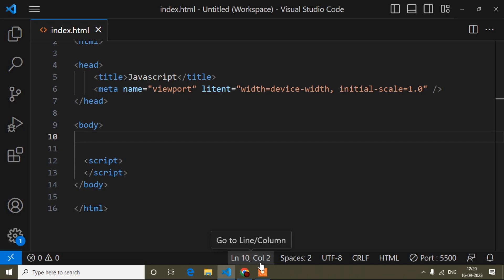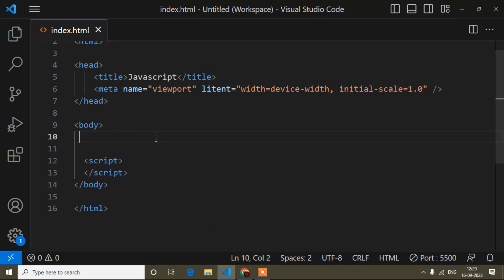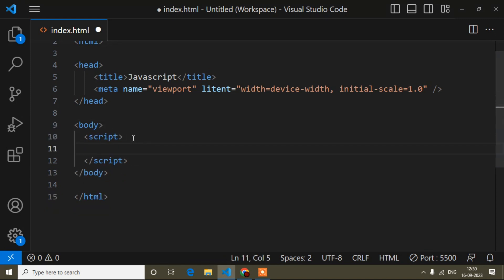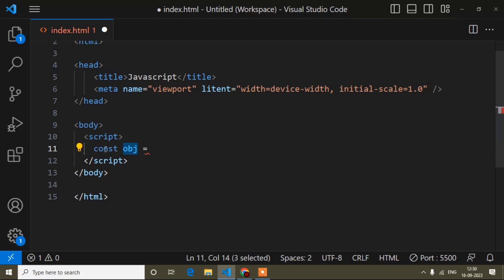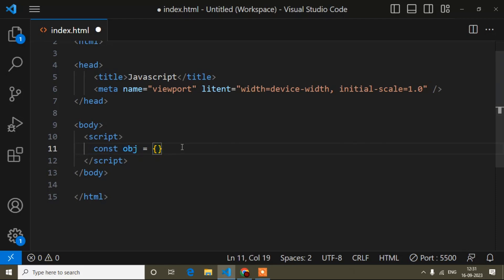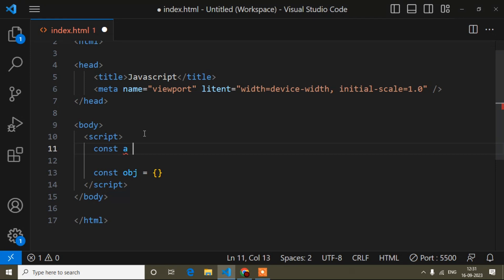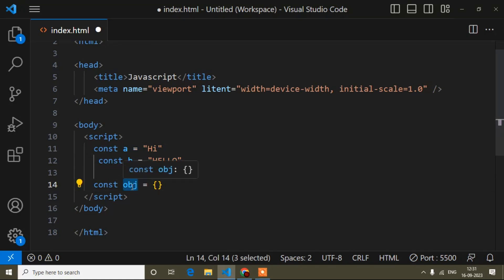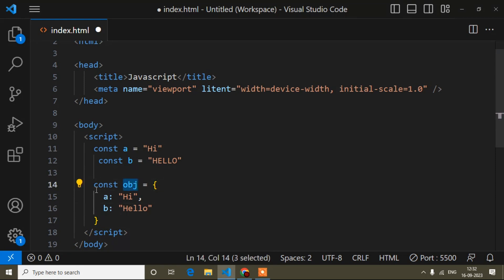Javascript Object | Javascript Tutorial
🔹 What You'll Learn:
What is object in javascript
Javascript object syntax
How to declare object in javascript
What is the purpose of use object in javascript